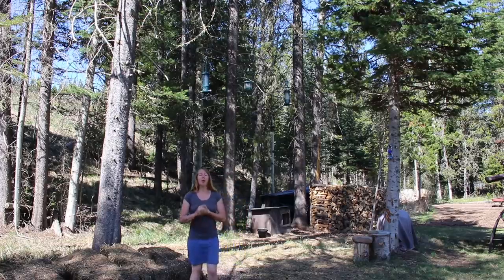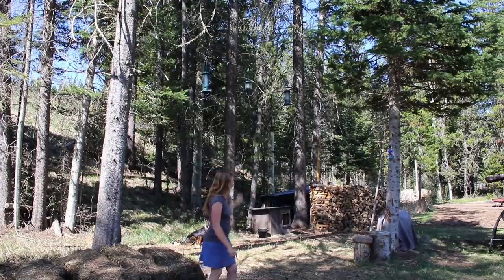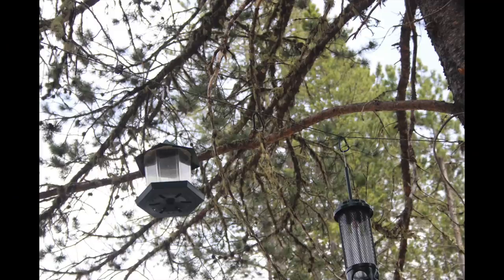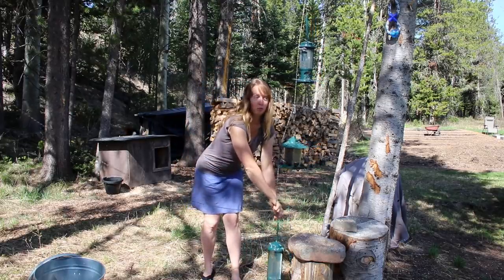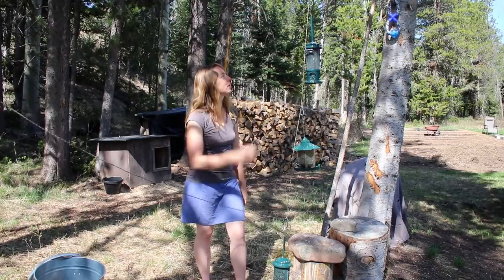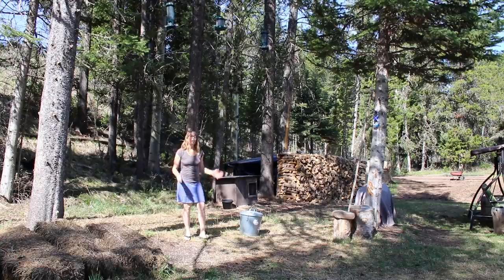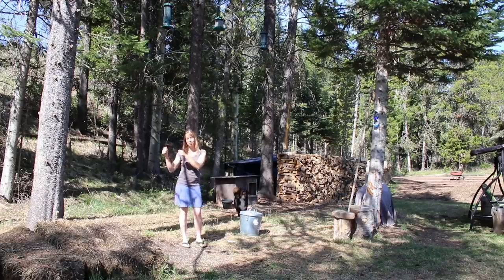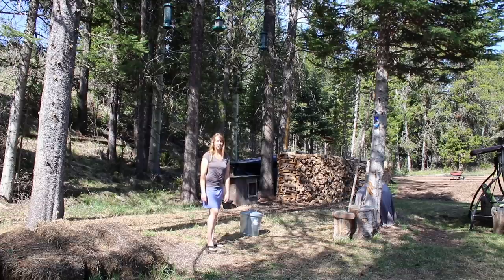Life in a Tiny House called Fy Nyth - Bear Proof Bird Feeders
My summer bird feeder setup. It is simple, inexpensive, and keeps the feeders out of reach of anything other than birds. Including bears. The squirrel proof bird feeder I like